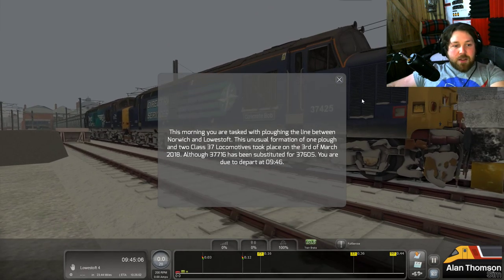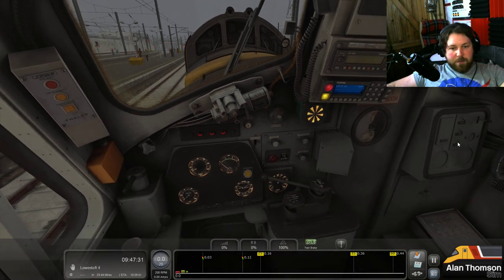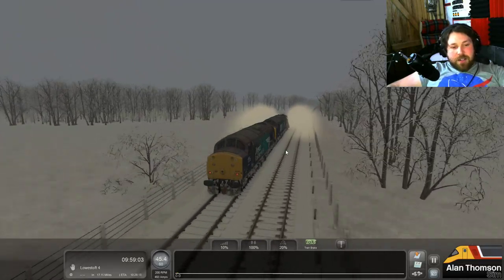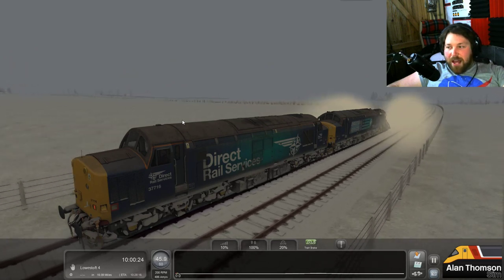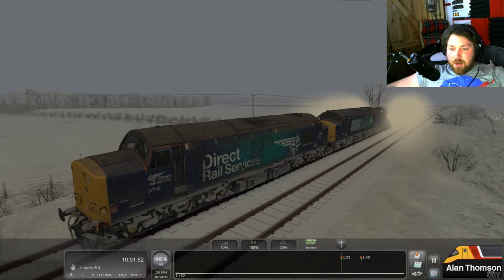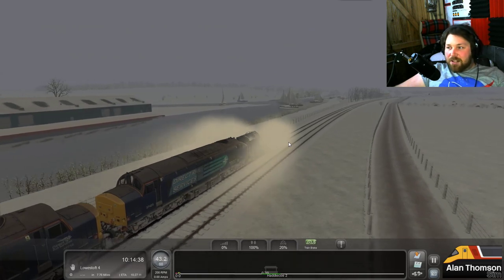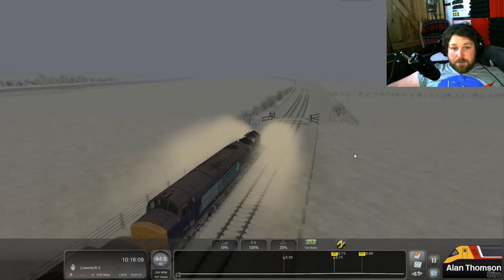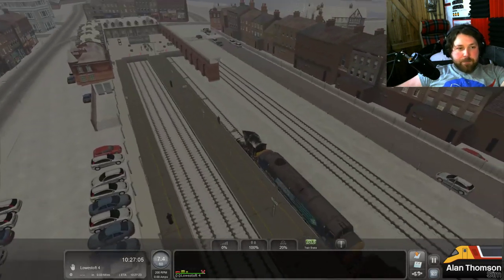Train Simulator 2020: Just Trains ZZA Plough Winter Update